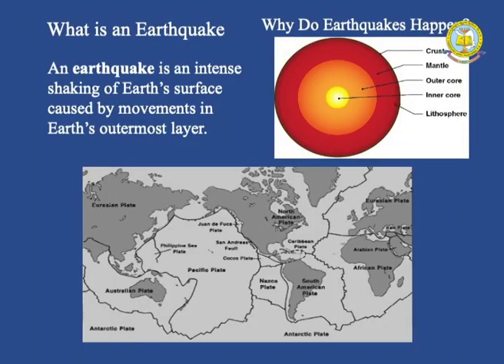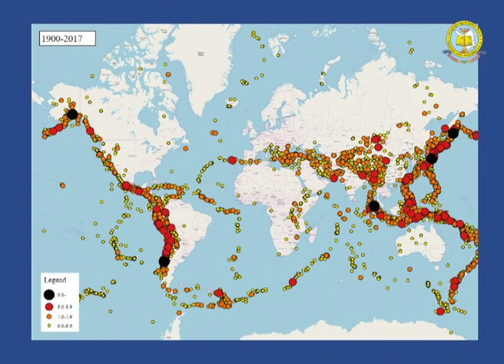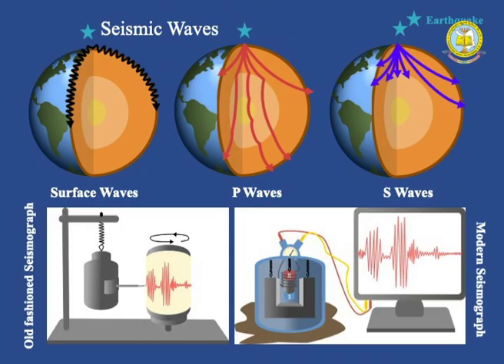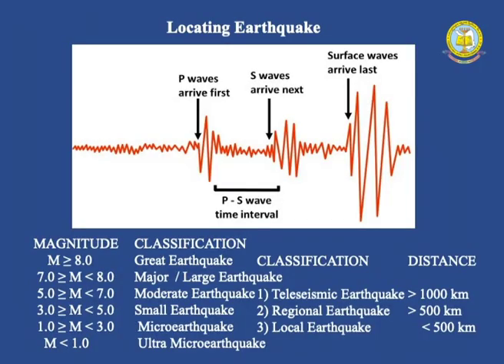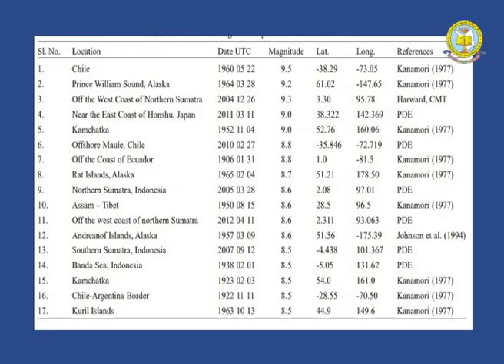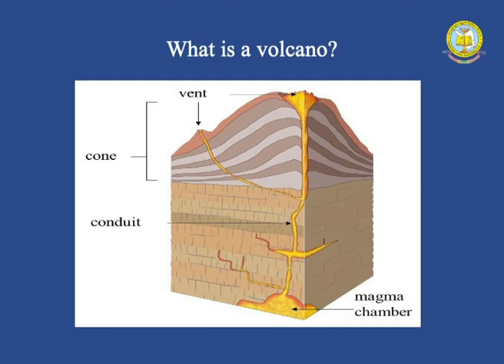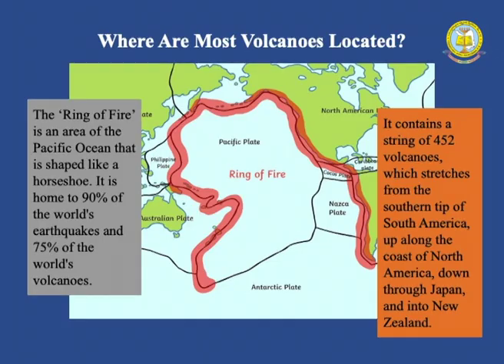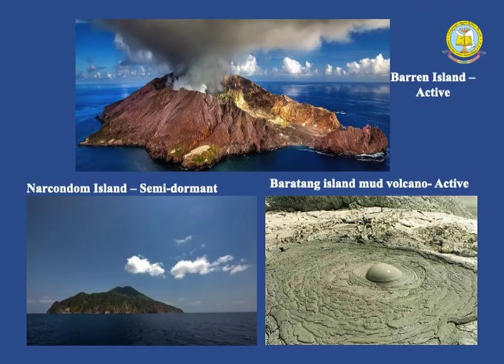BRAOU 1st Year 1st Semester Geography : Earthquakes & Volcanoes